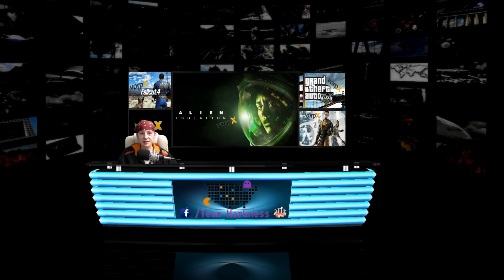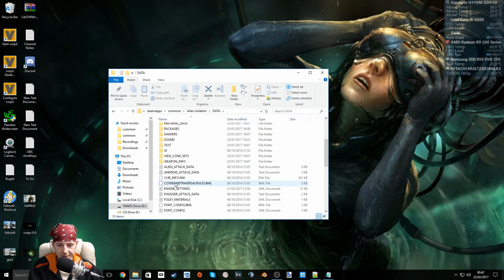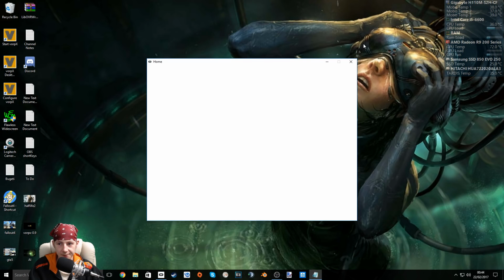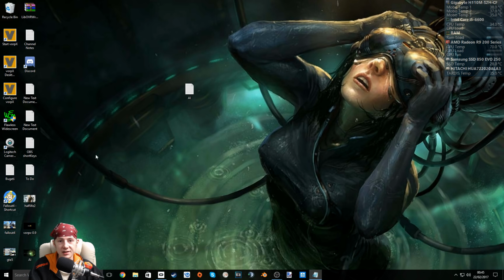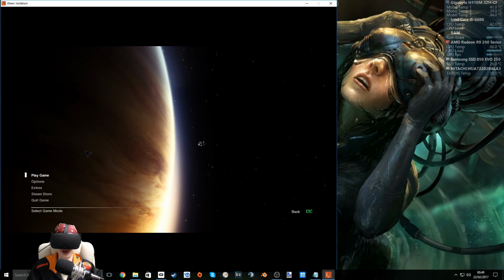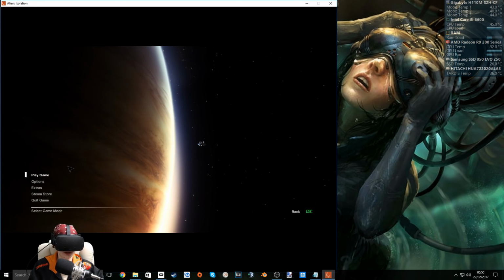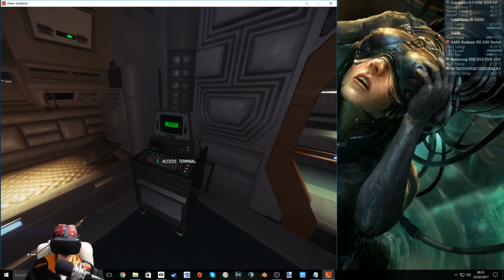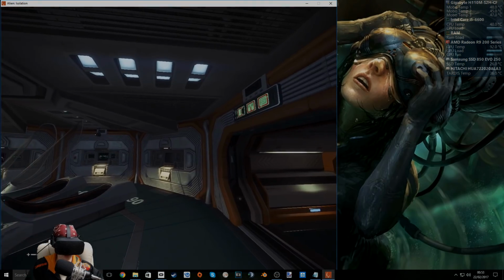VorpX for Alien Isolation (SETTINGS/GUIDE) for Oculus Rift CV1 2017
This is a video guide on how to configure both Alien Isolation and the VorpX driver to work in Virtual Reality on your Oculus Rift CV1.

IMPORTANT !
Angle Brackets are not allowed in youtubes video description unfortunately so pause the video and make sure you have the line exactly.

(angle Bracket)Quality name="100"  float="100.0"precedence="8" /(angle Bracket)

Add it below :
(angle Bracket) Setting name="Field Of View" (angle Bracket)

Notes :
Middle Mouse Button to zoom in/out
Delete Key to Open VorpX Customization menu.

Hope it helps! Have fun!

Thanks to TopFreeIntro.com/ for my intro